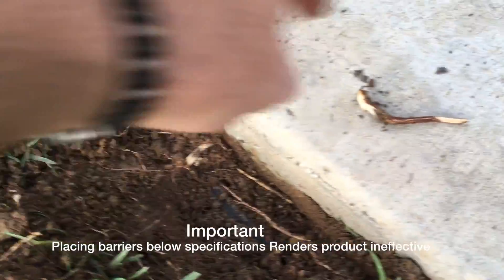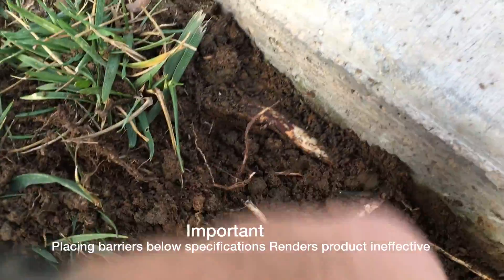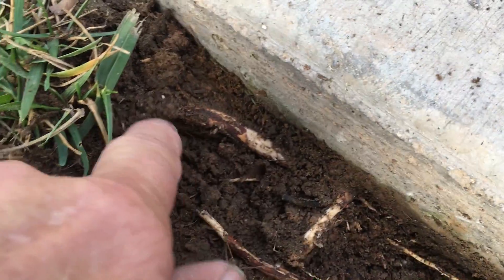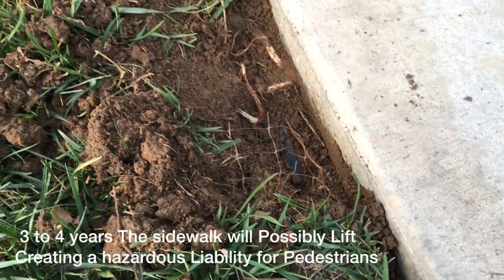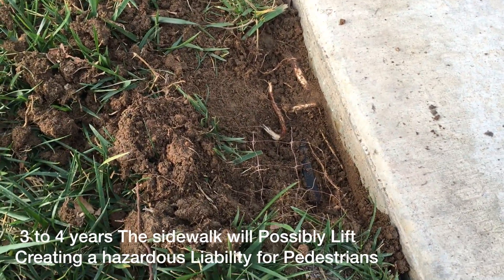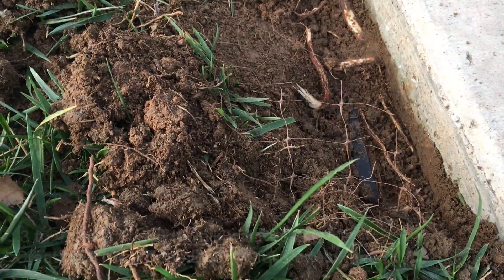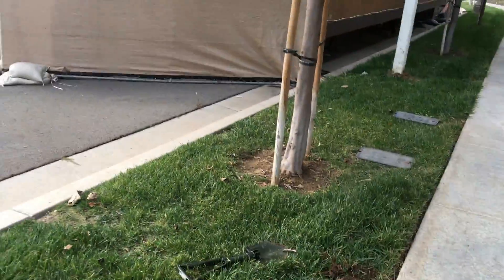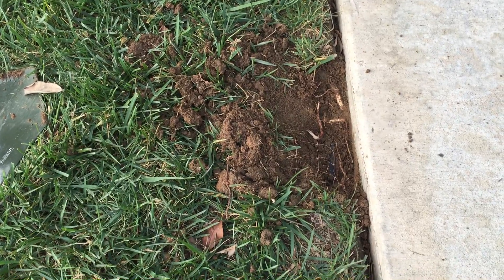Uh Oh – Substandard Root Barrier Installed Improperly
Root barriers installed below specification can fail quickly—like in this video, where the barrier was improperly placed too shallow, allowing roots to grow over it instead of being redirected underneath. This kind of misinstallation is precisely why Century Root Barrier offers specification-compliant, durable HDPE panels crafted by ISA-certified arborists here in the USA.

Our self-interlocking designs ensure proper installation depth, guiding roots downward and protecting your hardscapes from failure and costly repairs.